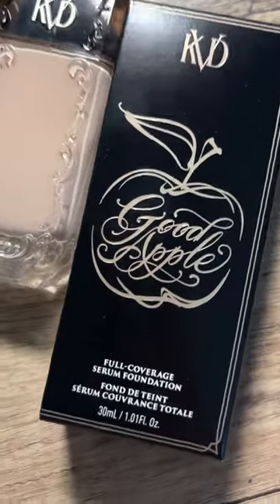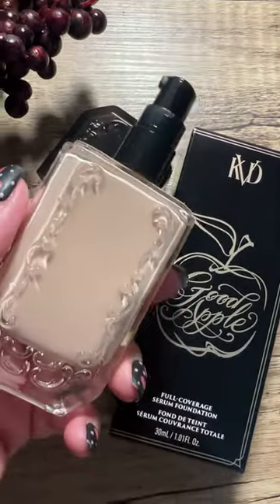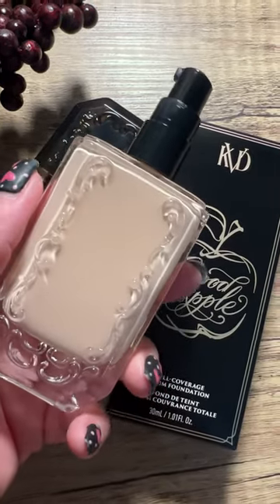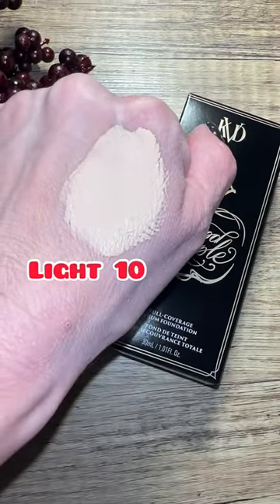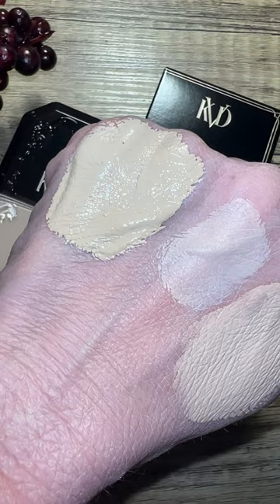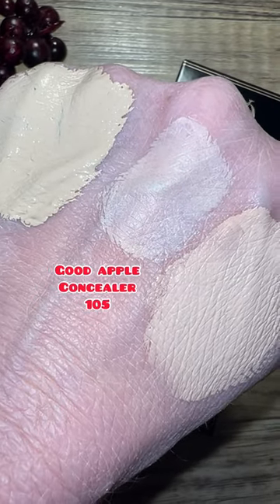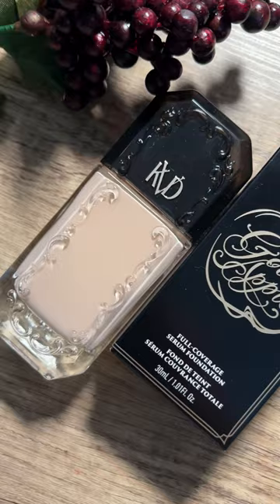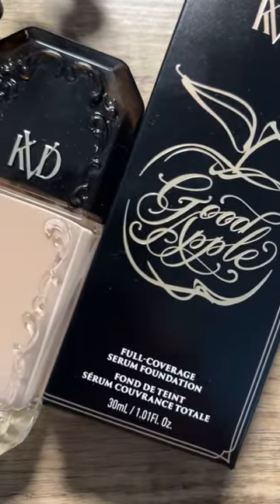*NEW* KVD Good Apple Serum Foundation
First Look at NEW KVD Good Apple Serum Foundation shade Light 10
🍎 Full Coverage
🍎 Natural Finish
🍎 Sweat/Humidity Resistant
🍎 40 shades
🍎 $42